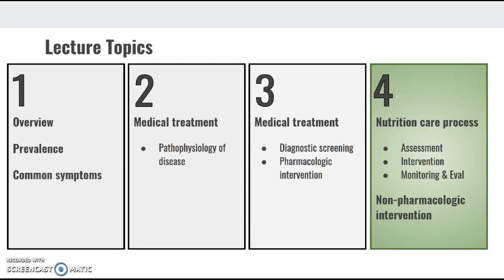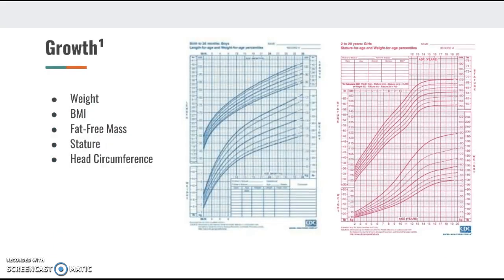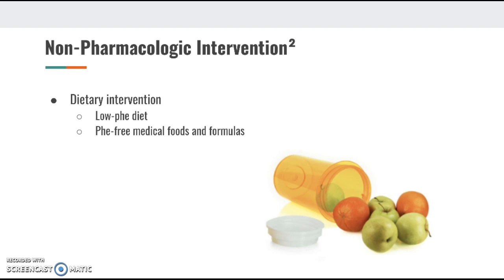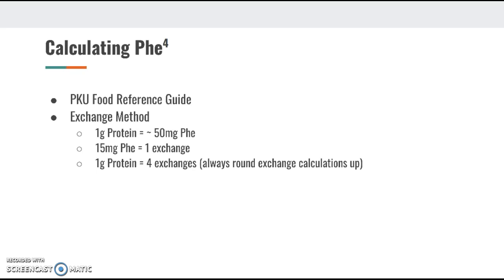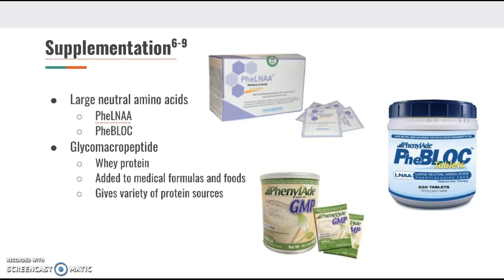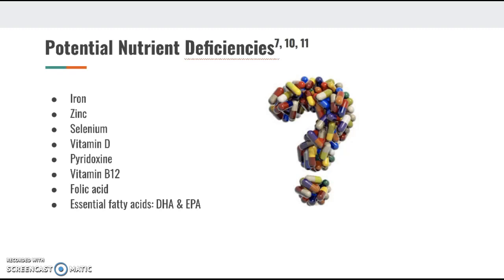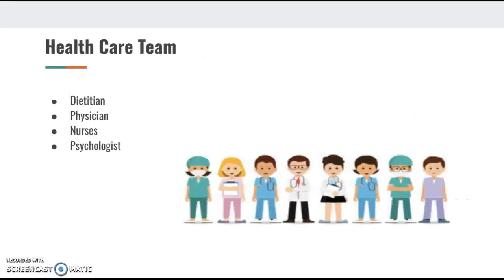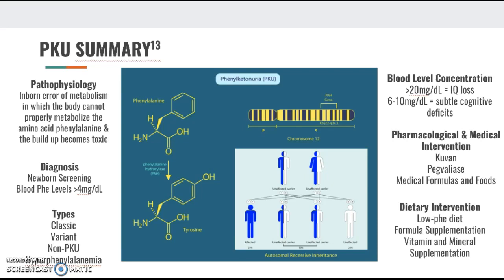PKU Lecture 4